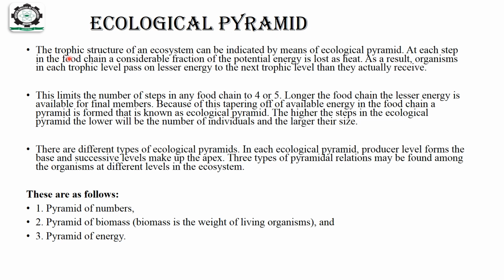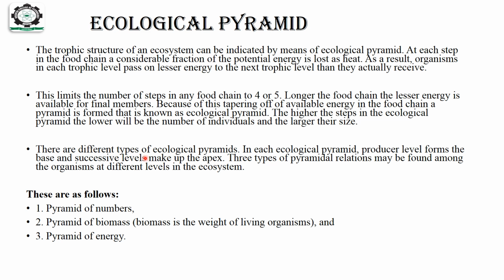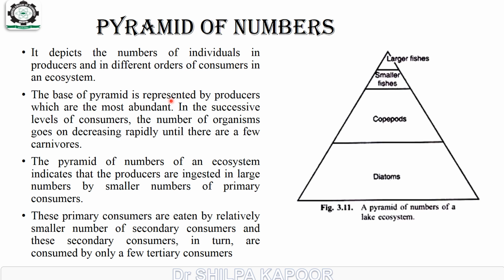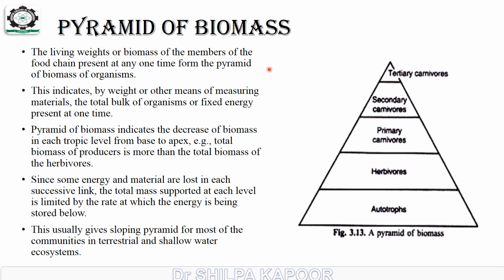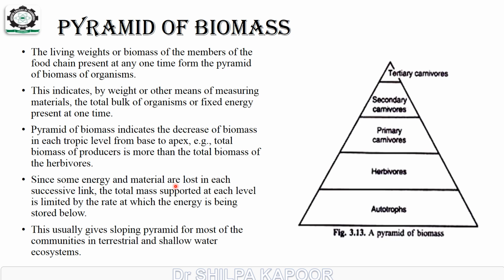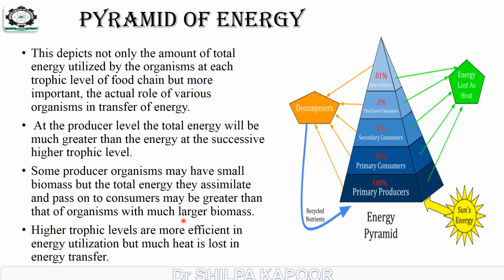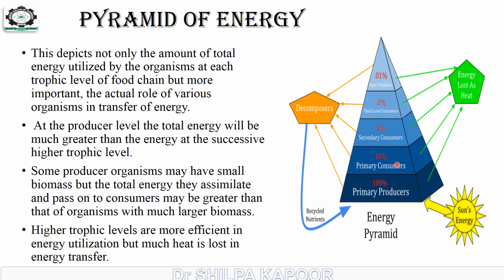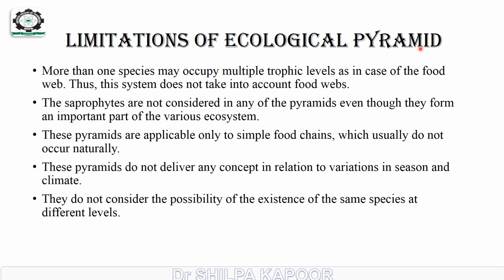Ecological Pyramid, Dr Shilpa Kapoor